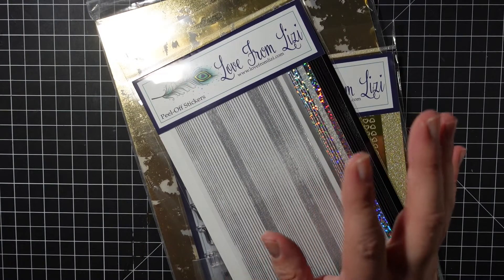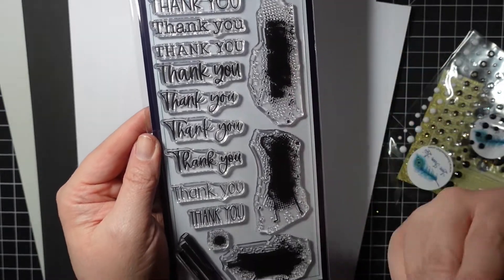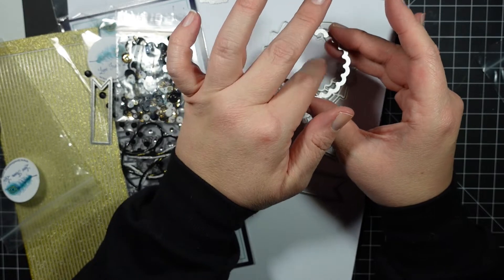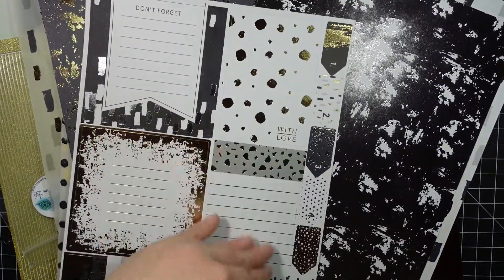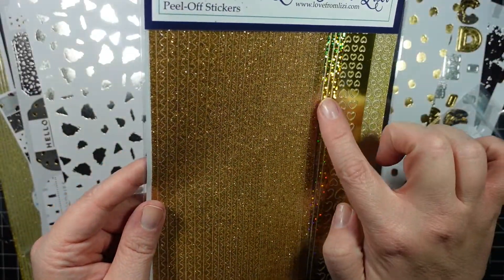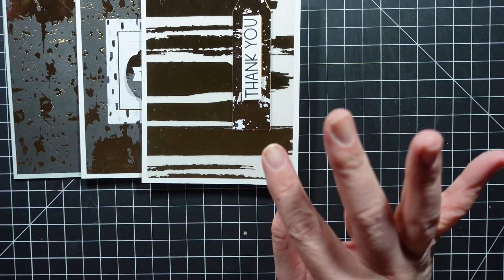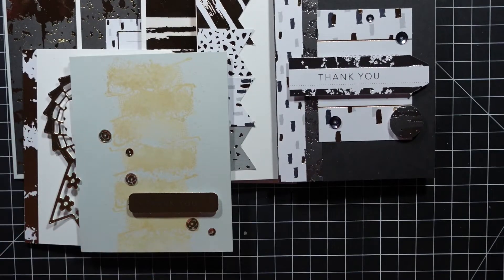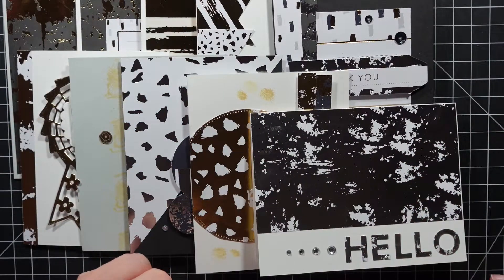10 Cards 1 Kit | Love From Lizi January 2022 Card Kit with Alicia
Skip Unboxing: 6:44